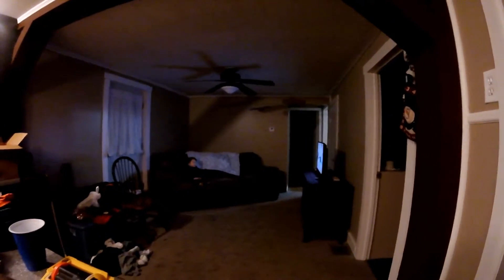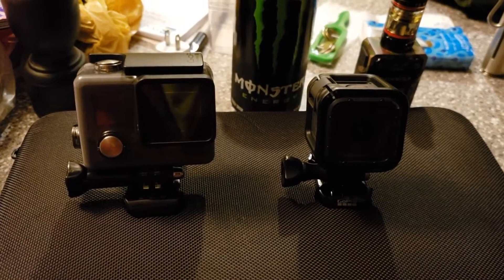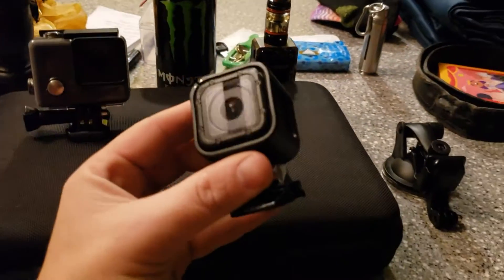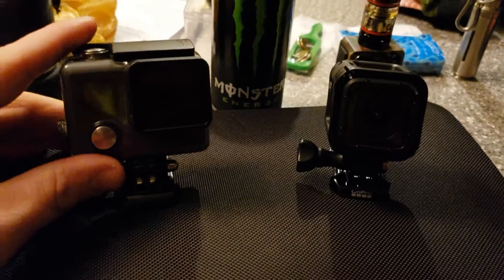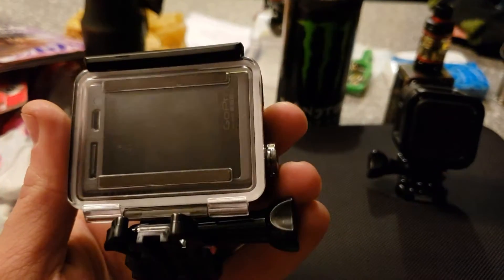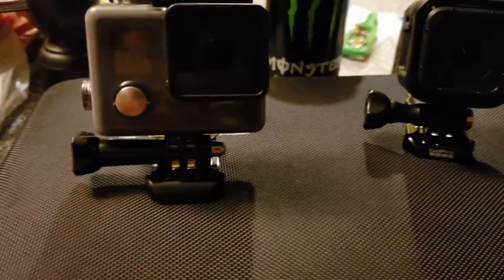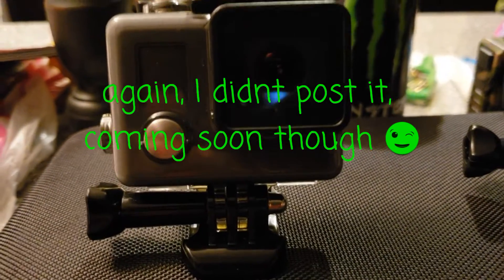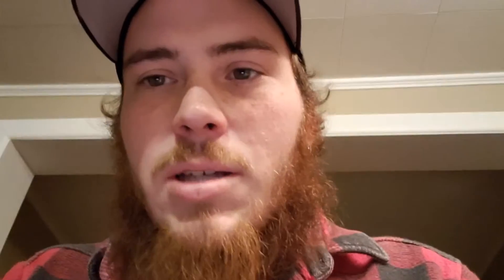Comparing my gopros and s9+